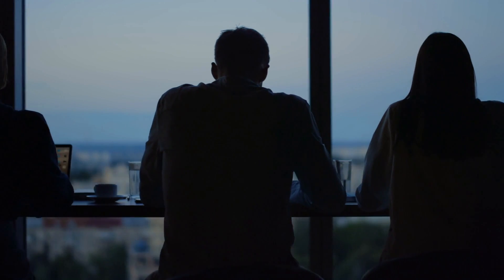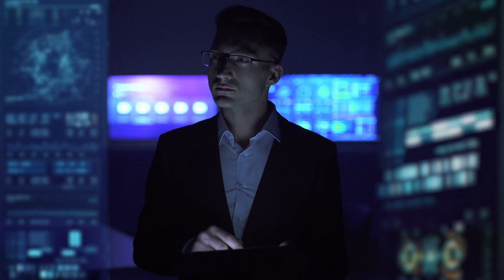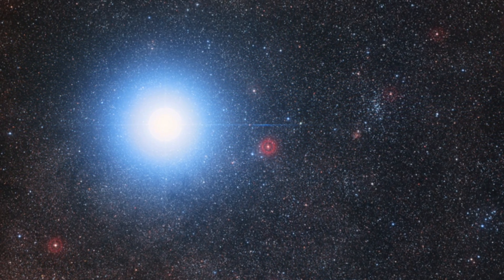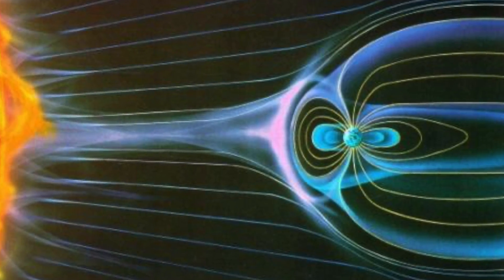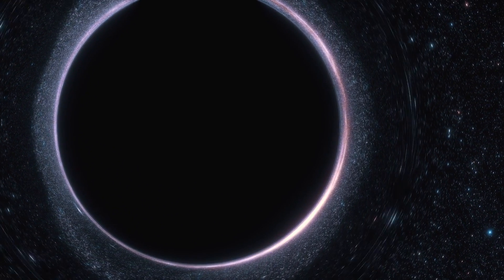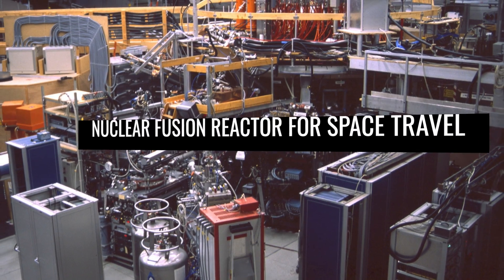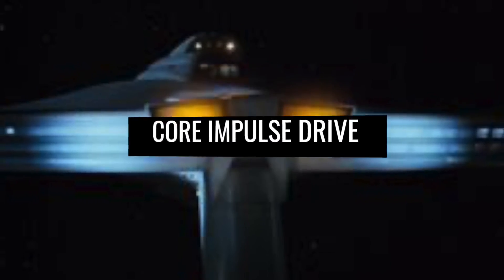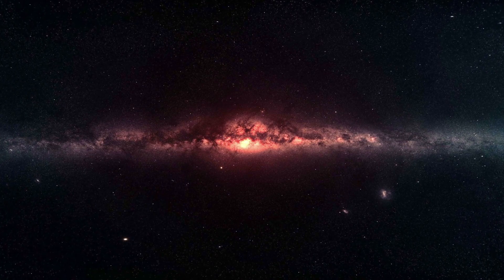Real Ways of Interstellar Travel!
Space agencies and private companies are currently developing theories and methods to reach other stars. In today's video, we will introduce you to important information that can make interstellar travel possible.